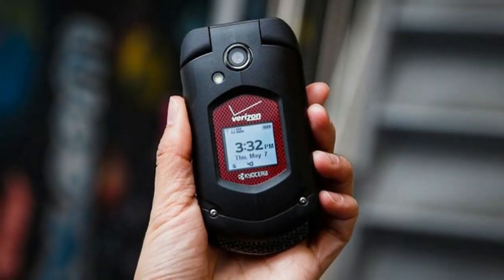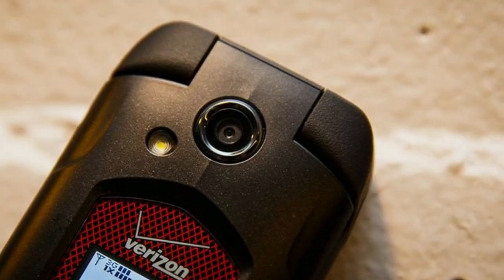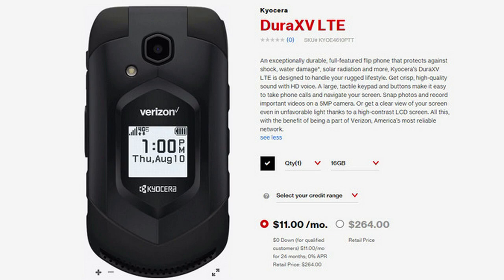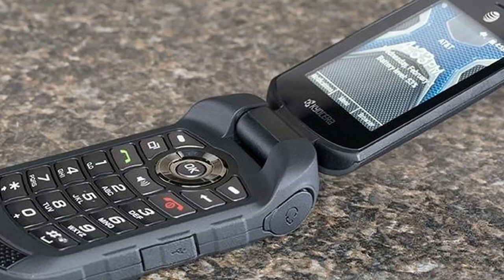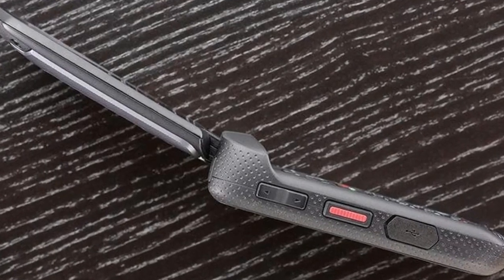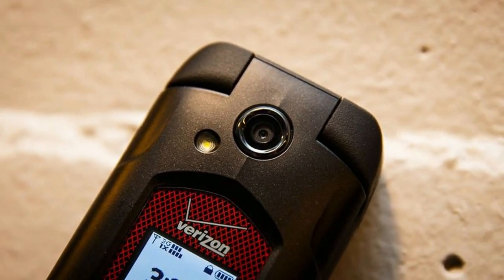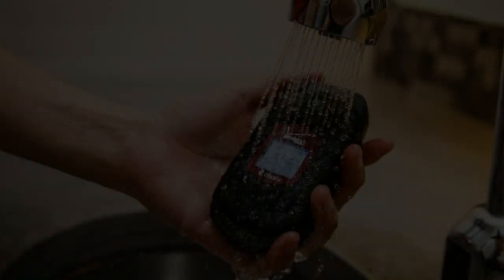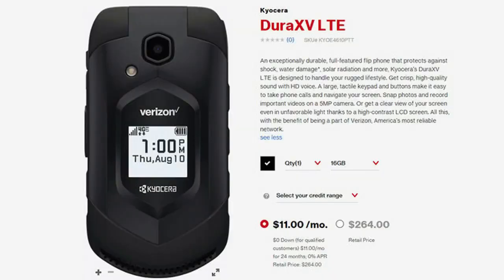BEST POWERFUL Kyocera DuraXV LTE PHONE from VERIZON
Kyocera DuraXV LTE ,BEST POWERFUL VERIZON VOICE PHONE

An exceptionally durable, full-featured flip phone that protects against shock, water damage*, solar radiation and more, Kyocera's DuraXV LTE is designed to handle your rugged lifestyle. Get crisp, high-quality sound with HD voice. A large, tactile keypad and buttons make it easy to take phone calls and navigate your screen. Snap photos and record important videos on a 5MP camera. Or get a clear view of your screen even in unfavorable light in Kyocera DuraXV ,thanks to a high-contrast LCD screen. All this, with the benefit of being a part of Verizon, America's most reliable network.